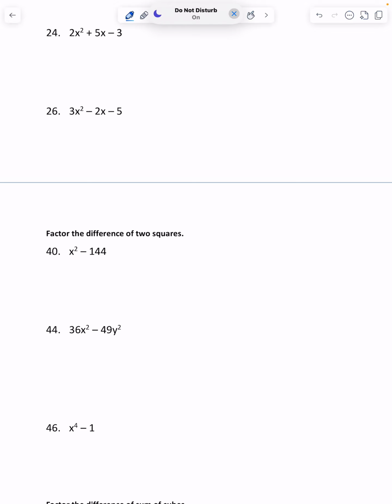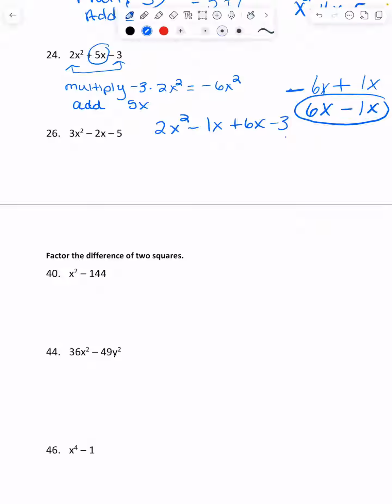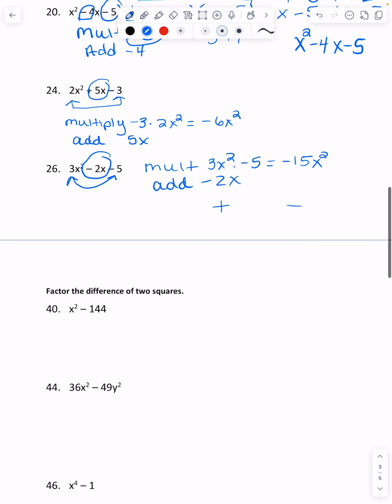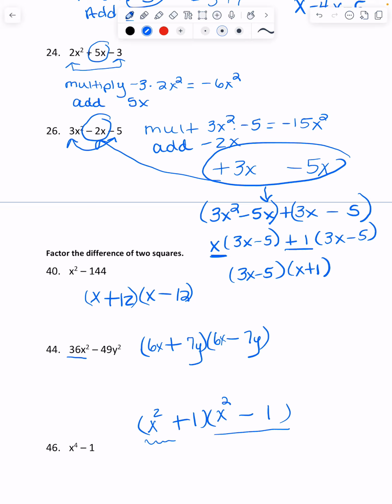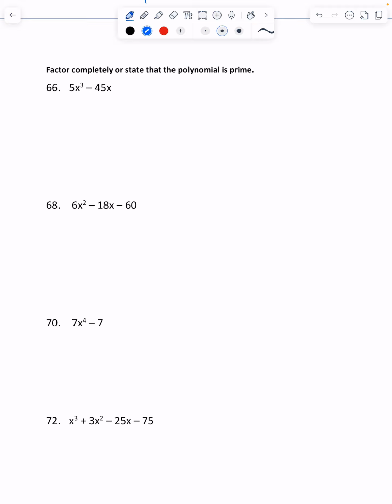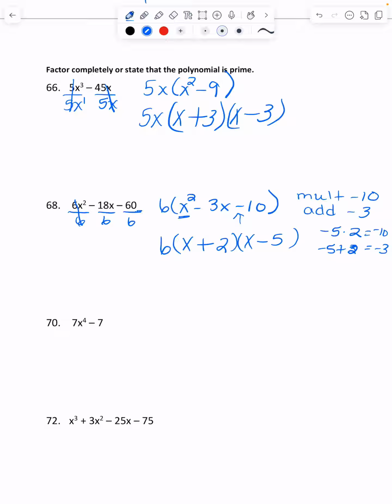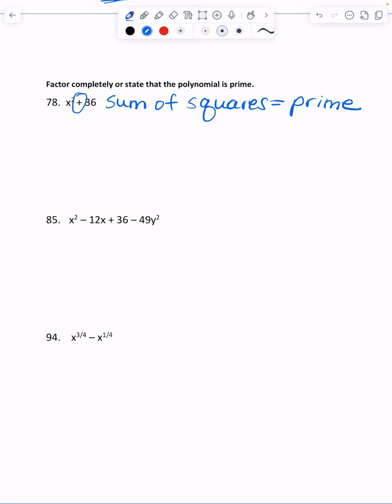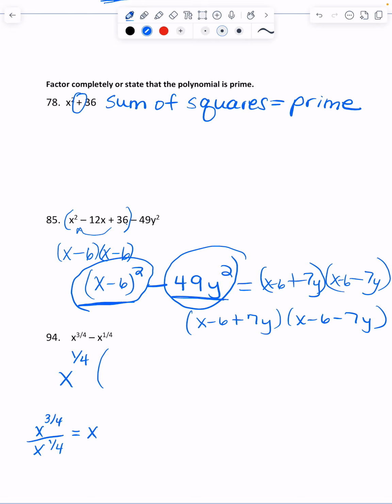RULES OF FACTORING PART 2